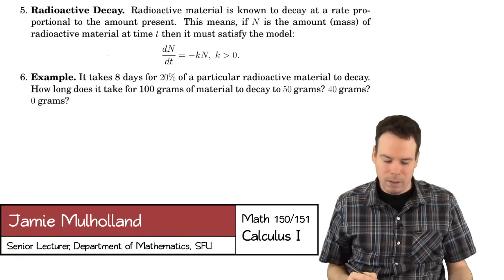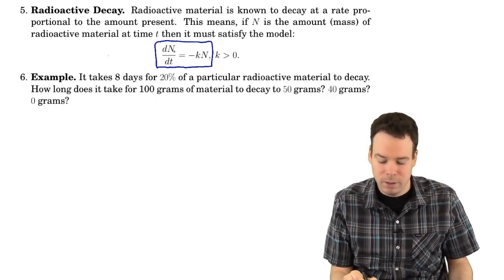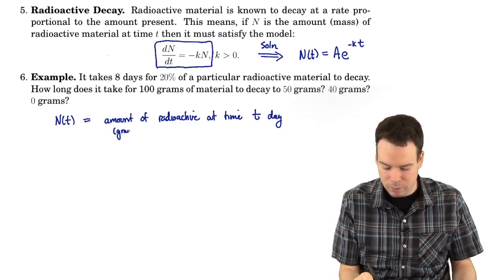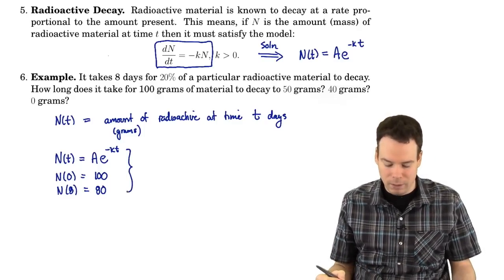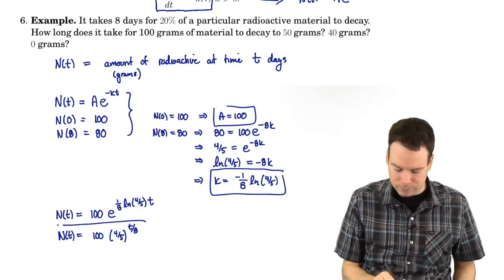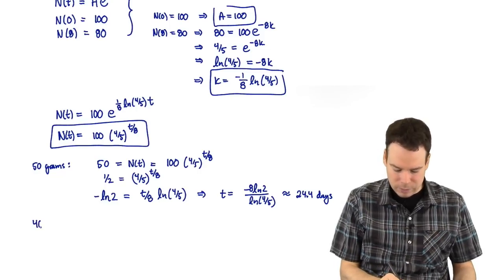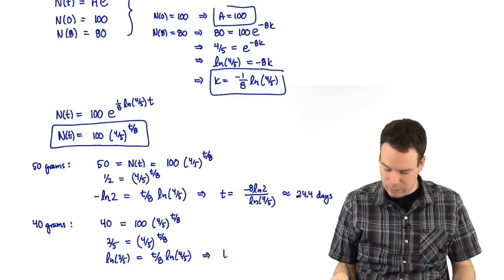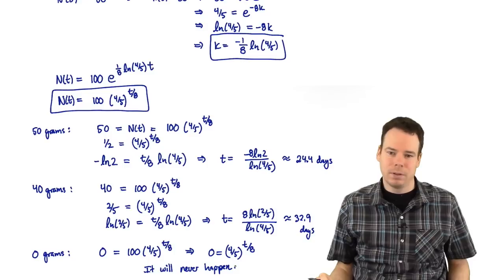Math150/151 Section 3.8 Exponential Growth and Decay (3 of 5)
Part 3: Radioactive Decay Example
currently watching